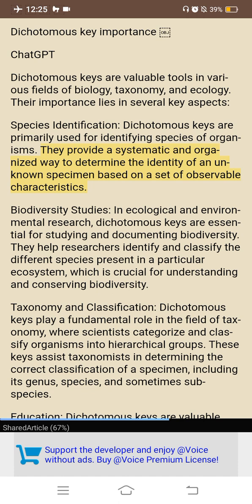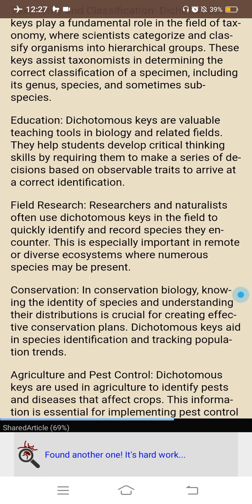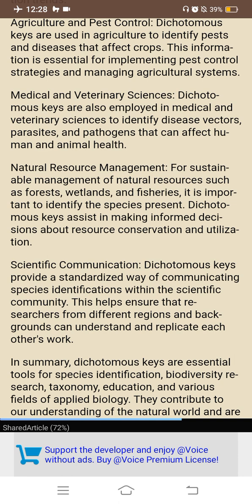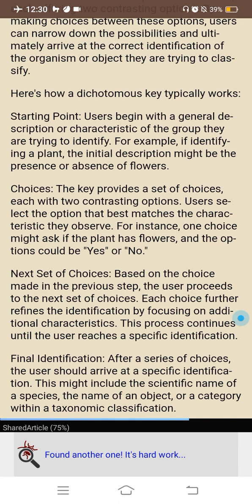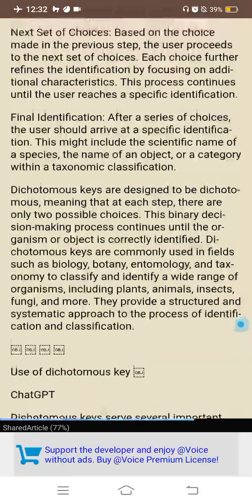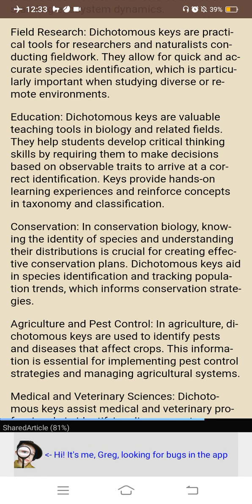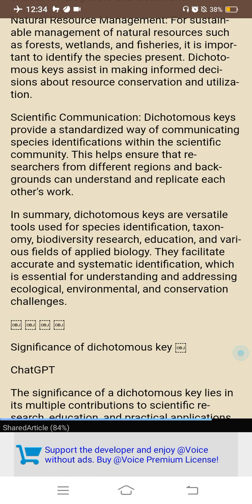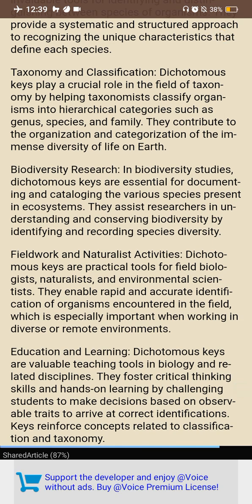Dichotomous key video 1